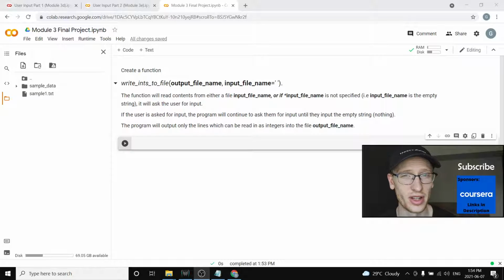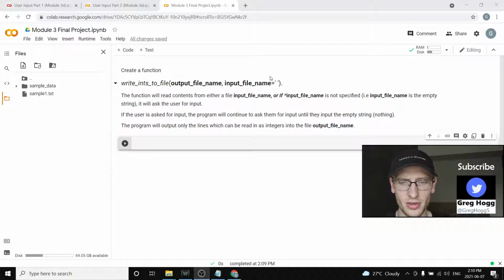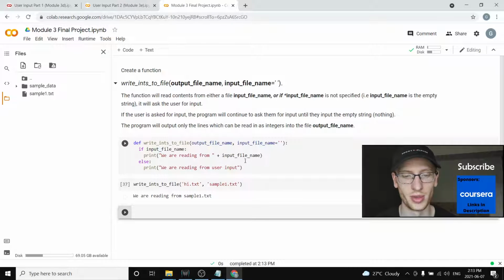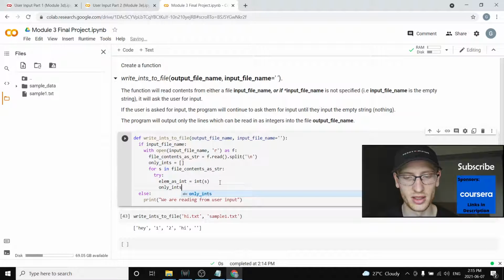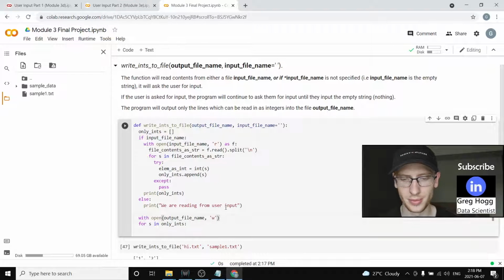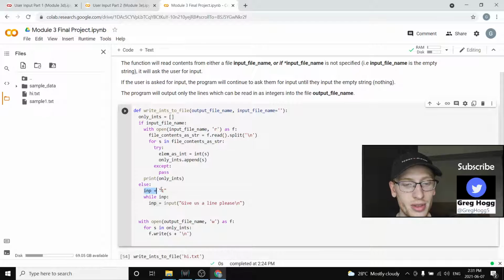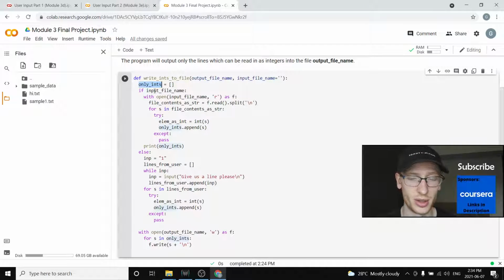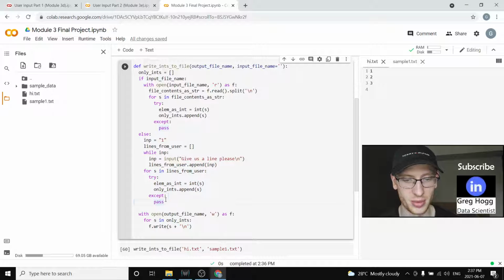Module 3 Final Project (Python Master Class)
Try Sunsama for free! Welcome To The Final Project Of Module 3! You'll combine everything you learned throughout the module to create a complex function involving reading and writing to files, and reading input from the user.